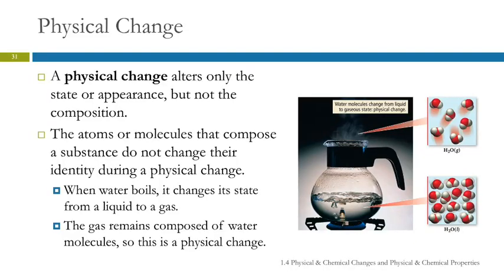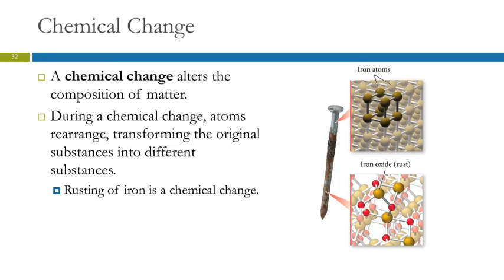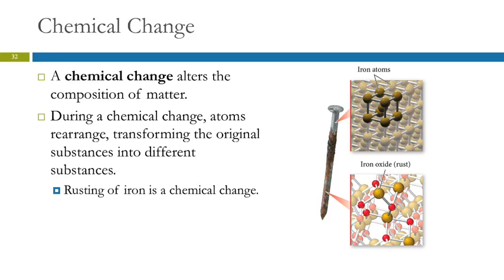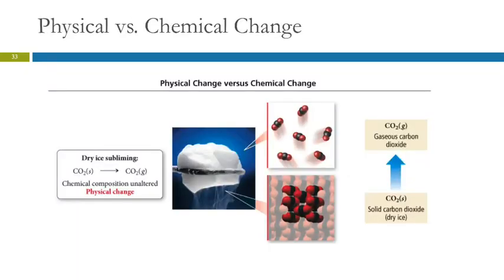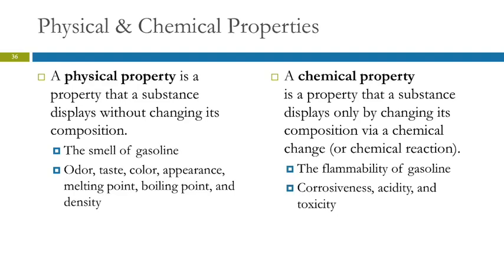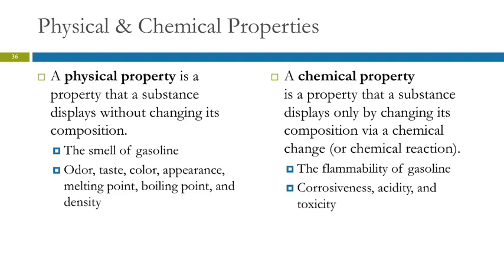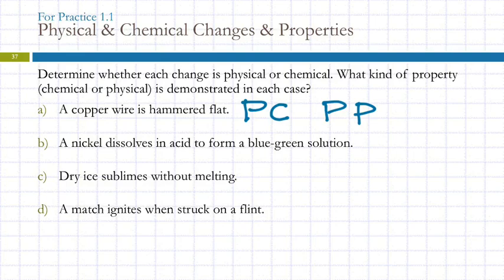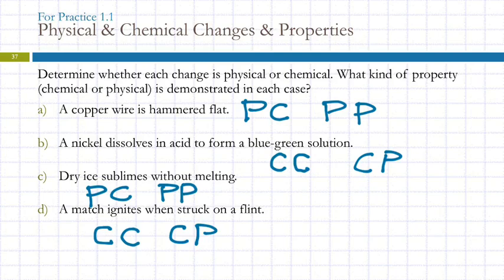1.4 Physical & Chemical Changes and Physical & Chemical Properties